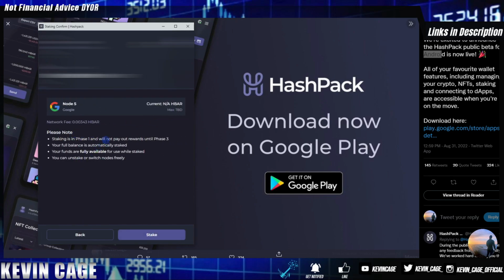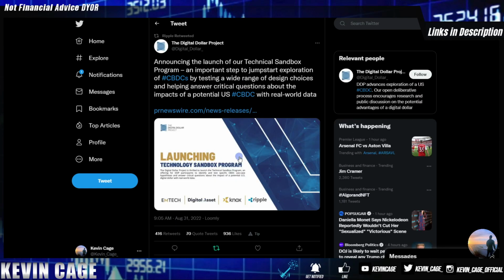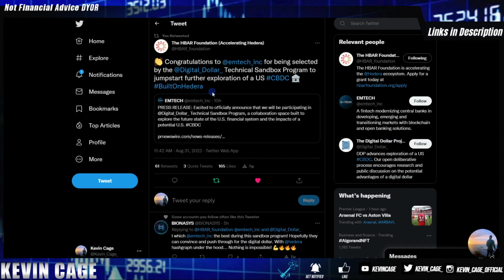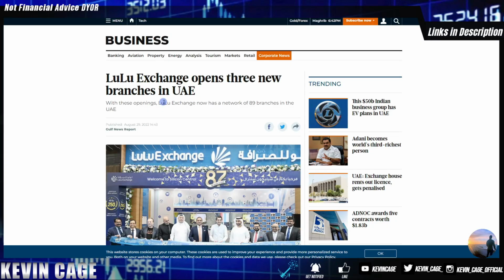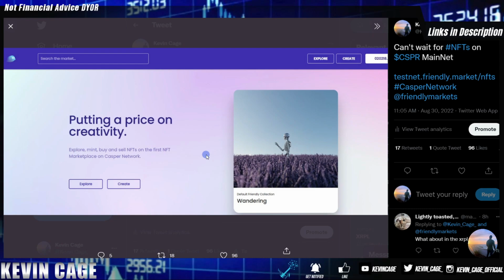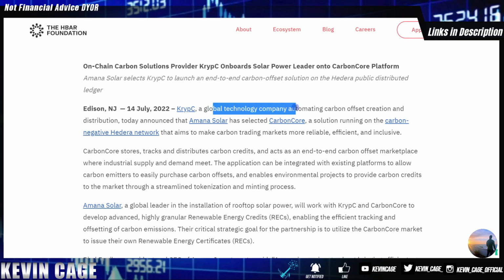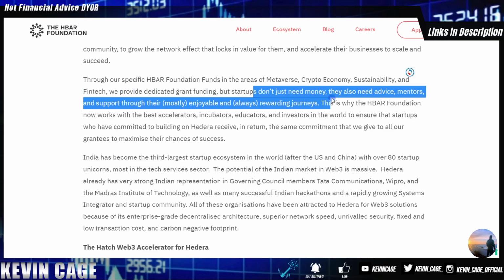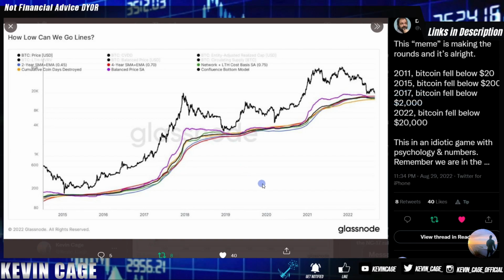Ripple XRP News HBAR Strategy🌊 Layer 1’s, Markets Are F’d, NFTs 💥